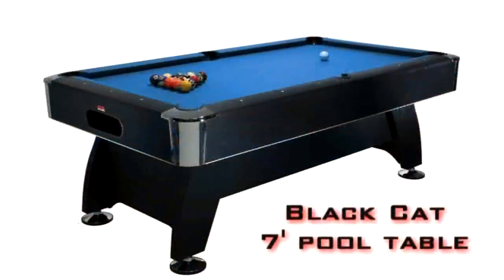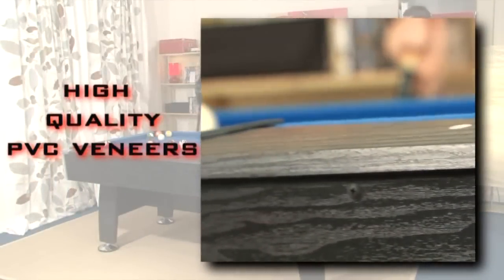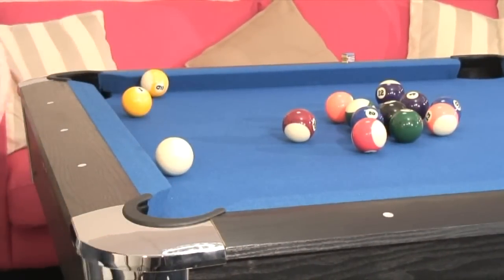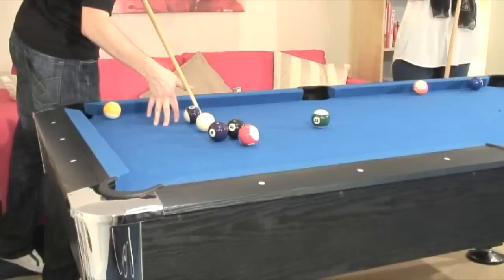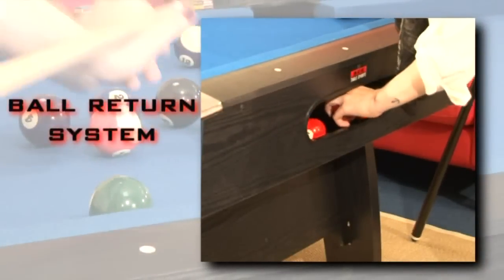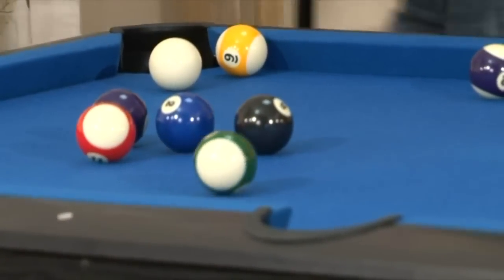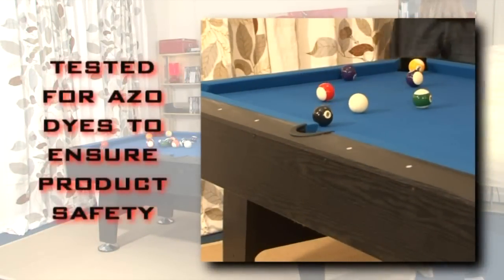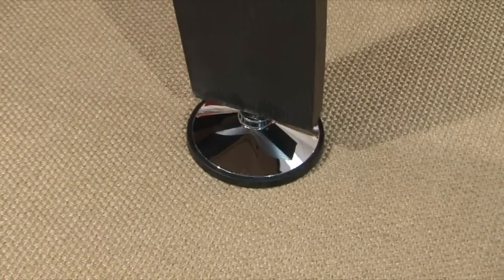BCE / RILEY 7ft Black Cat Pool Table - HPT1-7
This 7ft pool table from BCE is hard to resist. American club style, ball return and classic black finish to boot. You want a 7ft pool table? You got one buddy!

The BCE- Riley 7ft Black Cat Pool Table is finished in the American club style. The black finish that has all the right credentials.  If you have the room (room size of around 15ft x 12ft 6") for a 7ft pool table then this has table has to be on the list.  Polished chrome finish pocket corners set this table off to fantastic effect.

Its a table that will have friends flocking round and pool competitions on a VERY regular basis! How can you resist it.

Features:

7ft pool table
Complete with accessories set
2 ¼" Pool Balls
Rail Brush
2 pcs Chalk
15 Ball Triangle
2 Pool Cues
Black effect finish
Bolt on leg system
Internal ball return system
Adjustable leg levellers for perfectly level play
Approx table dimensions 212 x 121 x 79cm (h)
Approx gross weight 143kg